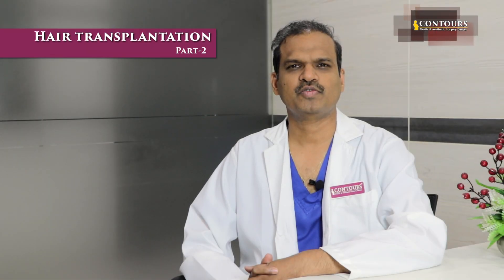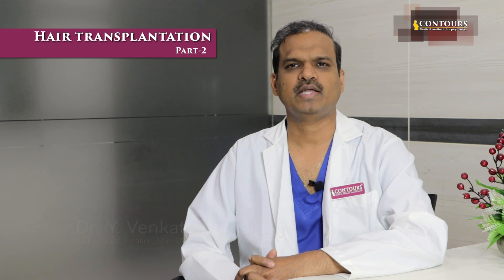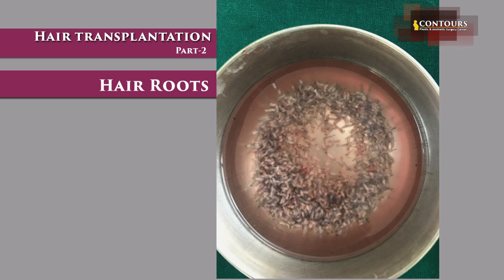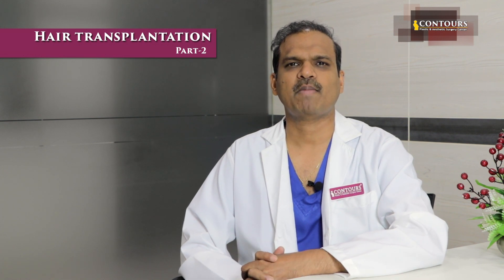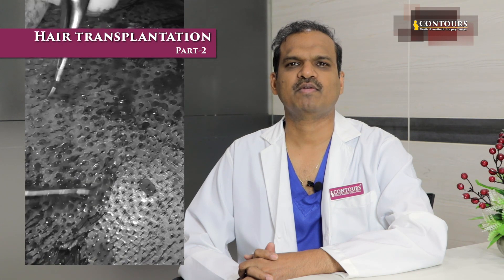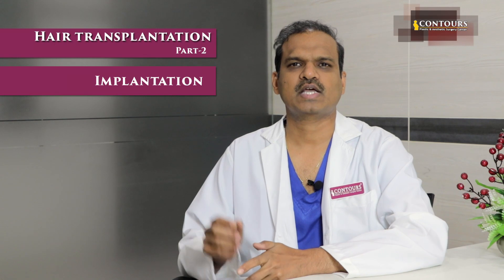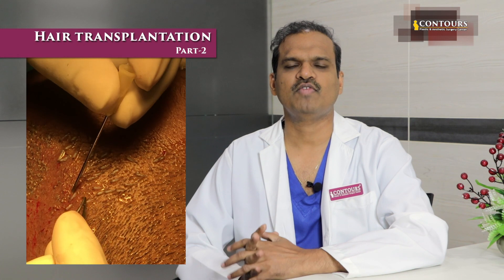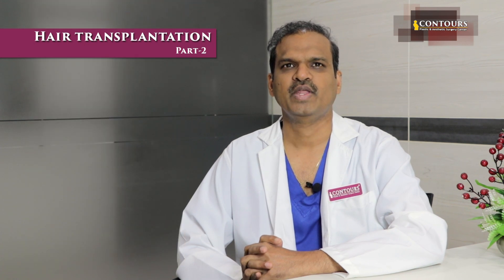FUE technique, Hair transplant Part - 2| Dr Venkata Ramana Yamani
This video is about  Hair transplantation which is a hair loss treatment procedure. In this multi-part video series, Dr. Venkataramana, chief plastic surgeon and hair transplant surgeon at Contours Hair Transplantation centre, Hyderabad, talks about the hair transplantation procedure.